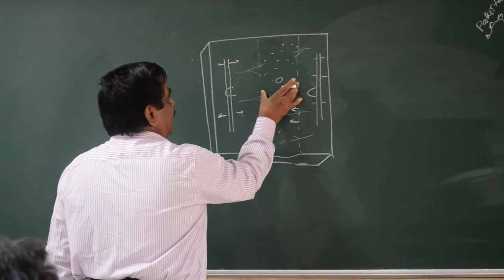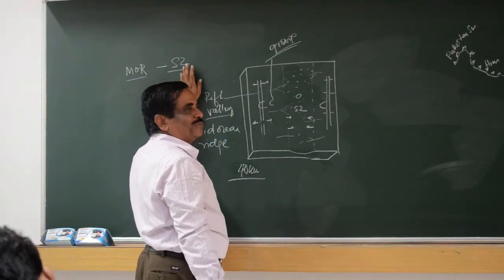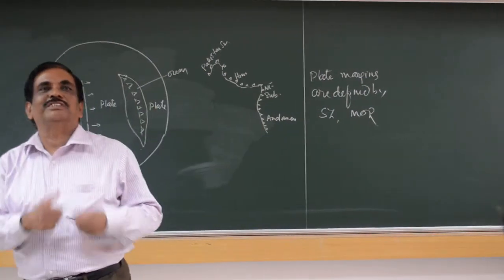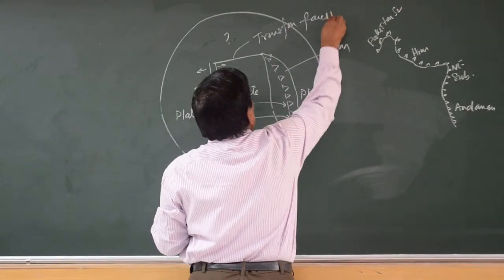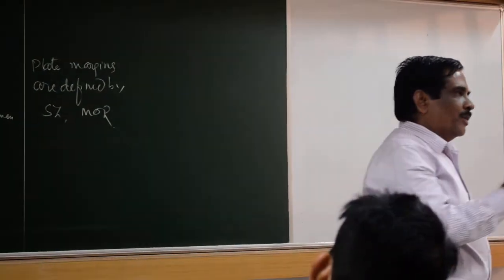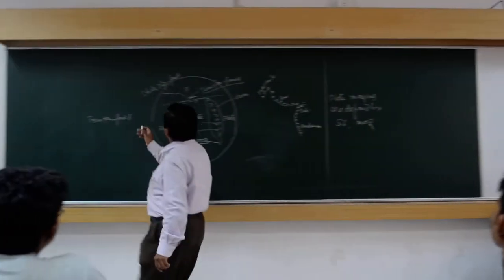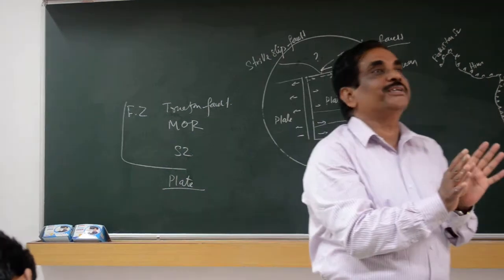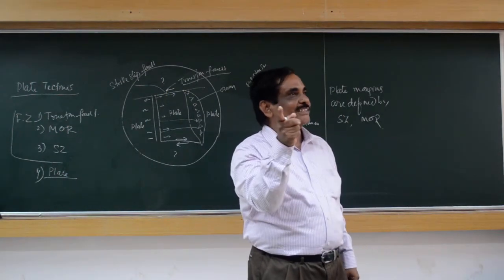Tectonics and Crustal Evolution Class_1 Part_3 by Prof. T.K. Biswal, IIT BOMBAY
This is purely a natural class room recording. No editing has been done. The whole lecture was given by Prof. Tapas Kumar Biswal, Indian Institute of Technology Bombay. Course GS-534 (Tectonics and Crustal Evolution).

Click on below link for quick access of all Tectonic and Crustal Evolution Class.